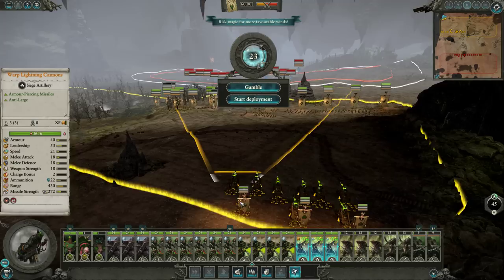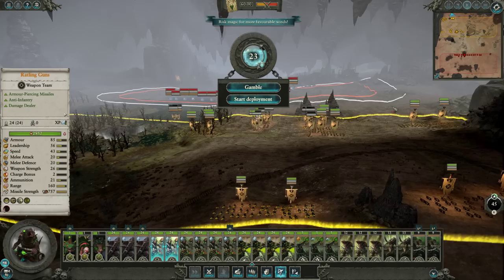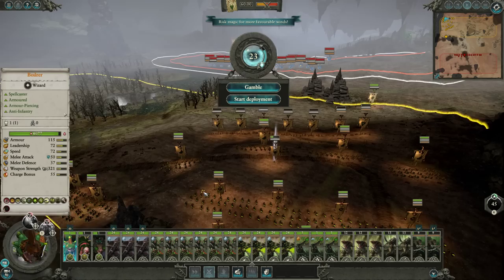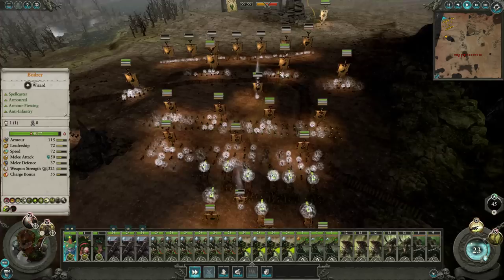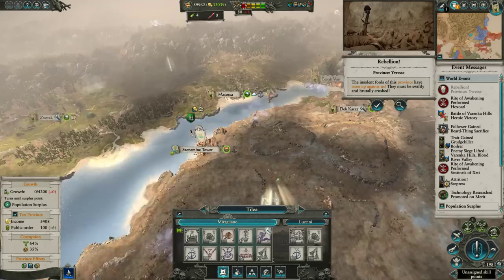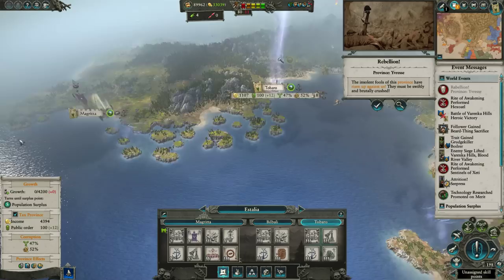Things get a little messy here